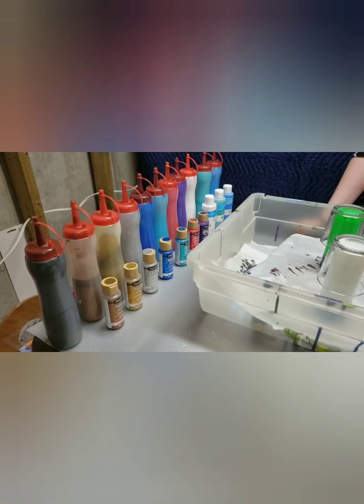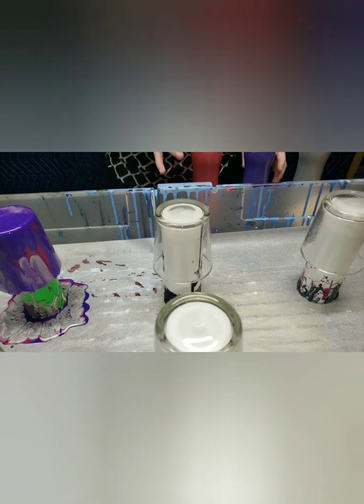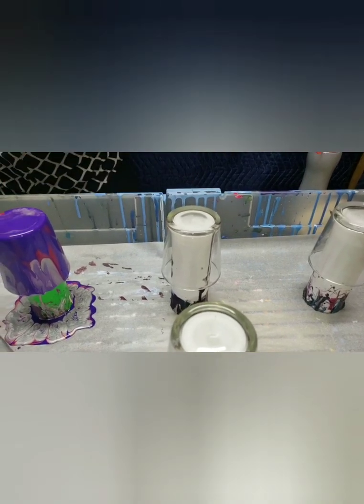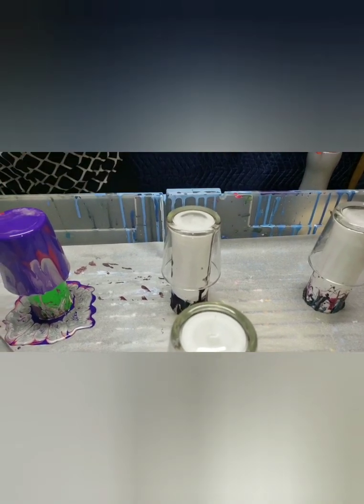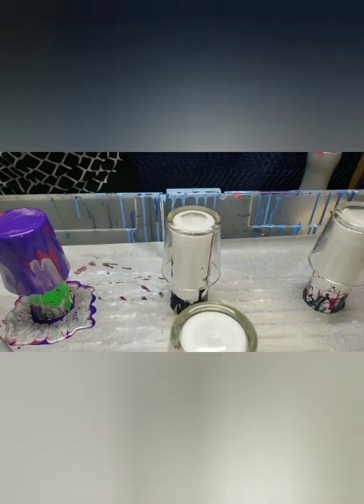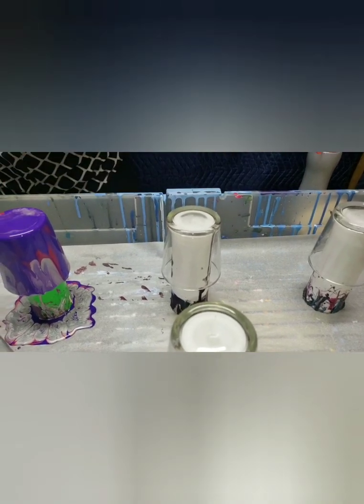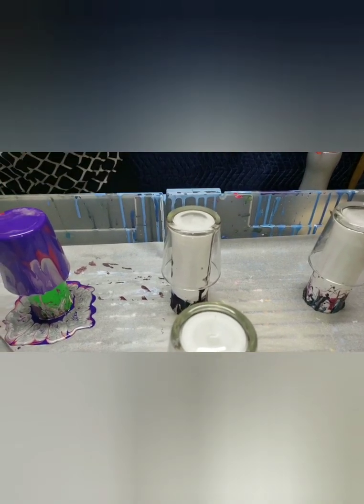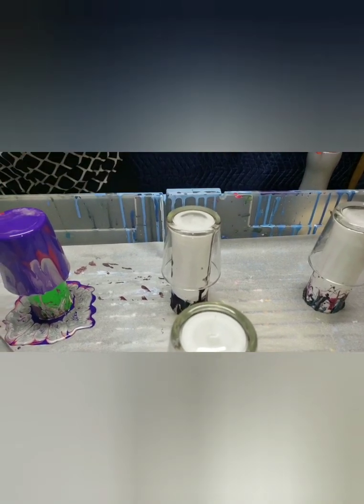ACRYLIC POUR ON VOTIVE HOLDERS WITH MY DAUGHTER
We love experimenting with colours. Here we do acrylic pours with different colours on six votive holders. This is a great way to see what colours you might want to use for a canvas pour. What colours do you like?